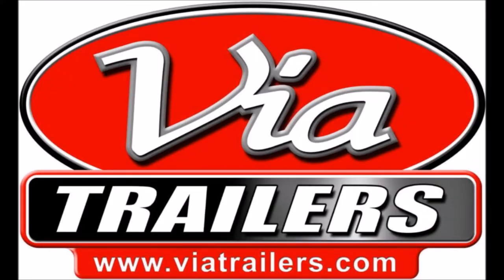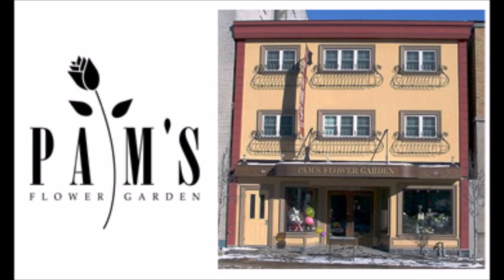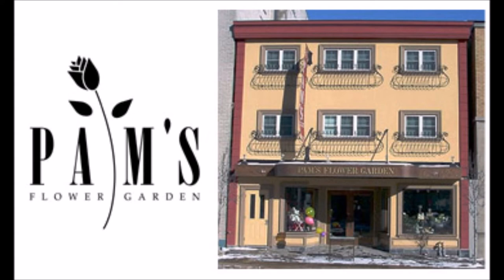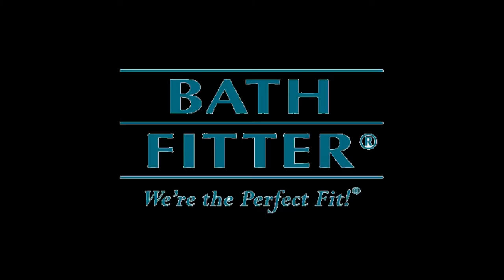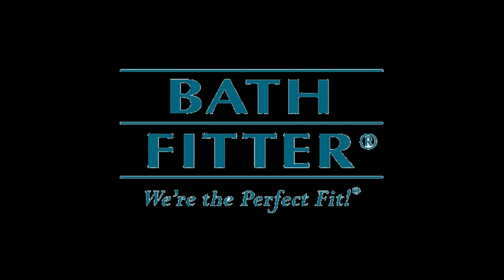Commercials 2018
2:55
1. Southside Chevrolet
2. Teleflora Bouquets
3. Via Trailers
4. Cambria Quartz
5. Pam's Flowers
6. Bath Fitter